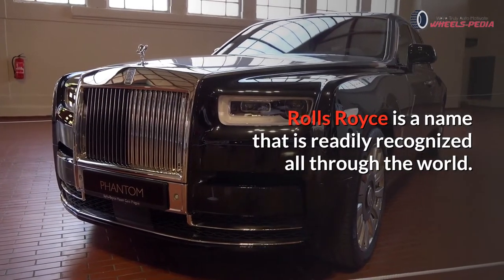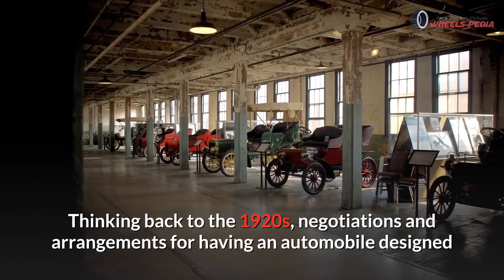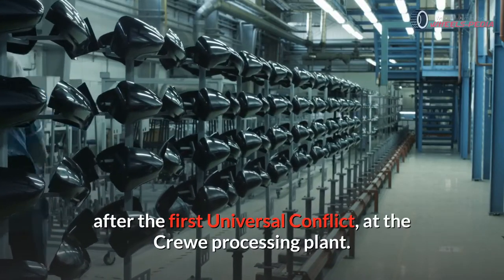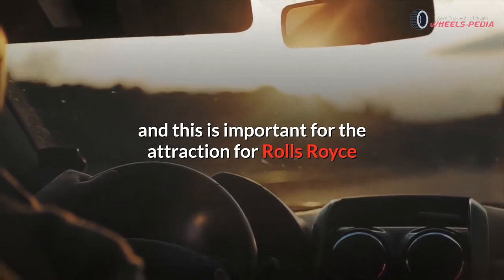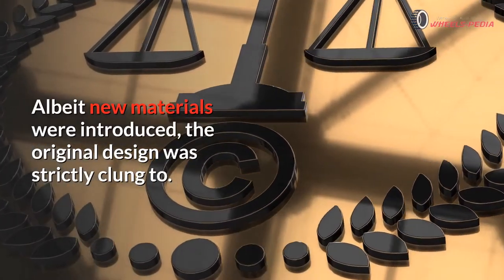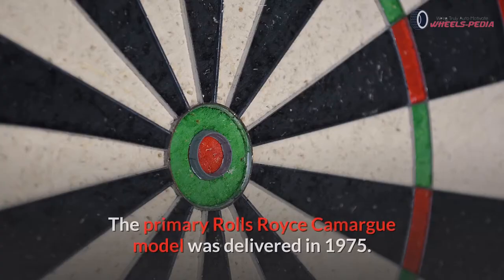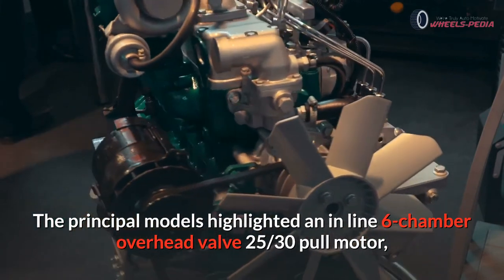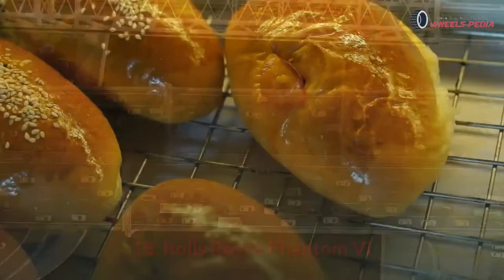The Top 20 Rolls Royce Models Ever | Rolls Royce Silver Shadow | Best Sedans of 2021 | WheelsPedia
The Top 20 Rolls Royce Models Ever | Rolls Royce Silver Shadow | Supercar Diaries | WheelsPedia
Welcome to WheelsPedia - We’re Truly Auto Motivate, your number one source for the most luxurious car brands such as Mercedes Benz, Bentley, Rolls Royce and more. We're dedicated to providing you the best of automobile articles & videos, with a focus on dependability.
We're working to turn our passion for automobile information into a booming online website. We hope you enjoy our articles as much as we write/make for you.

Sincerely,
WheelsPedia Team